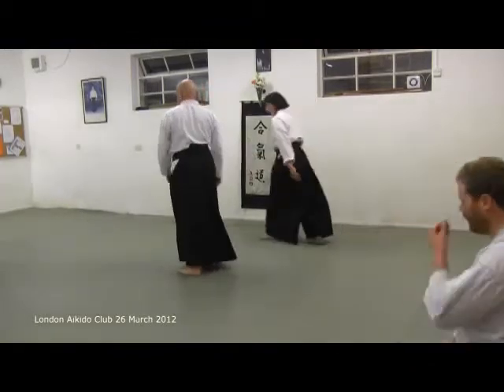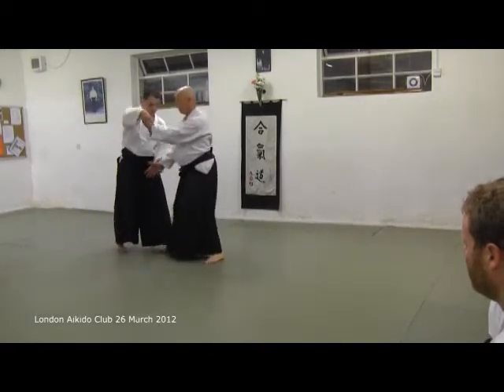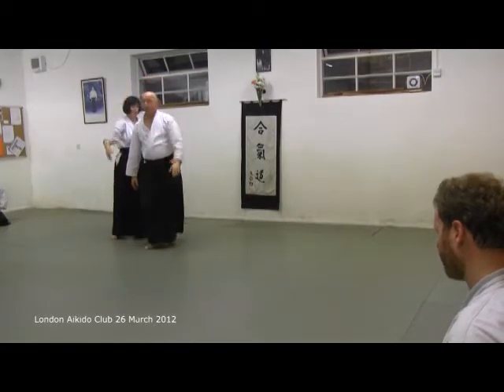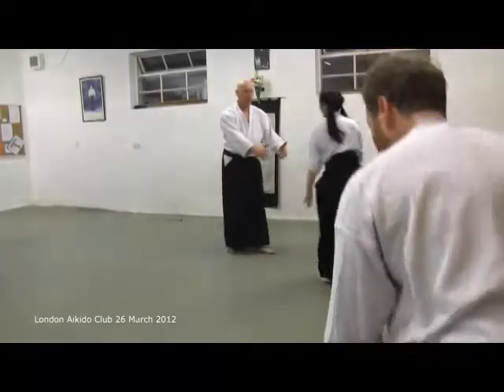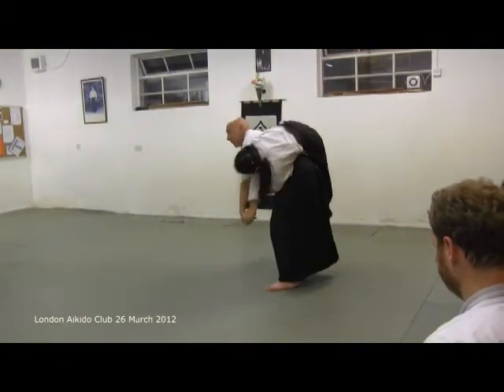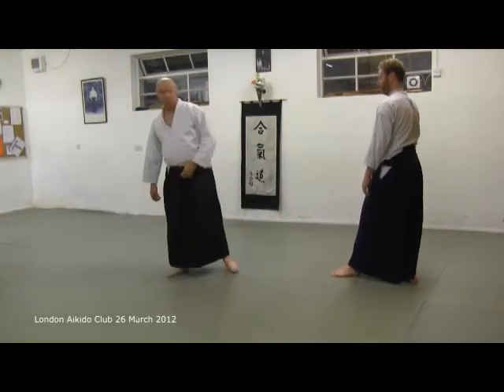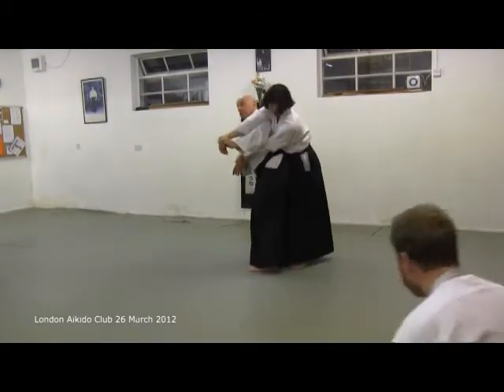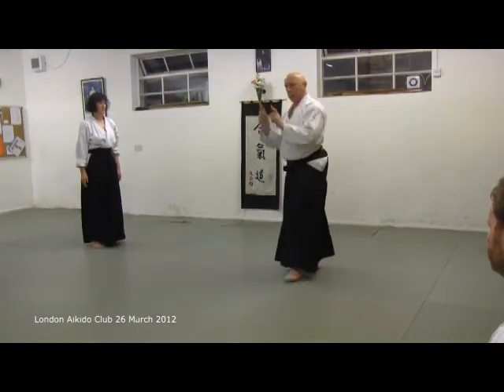Ryote dori koshi nage - 26 March 2012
Sensei Andy Hathaway teaching ryote dori koshi nage (head in and head out) at the Windus Road dojo on Monday 26th March 2012.